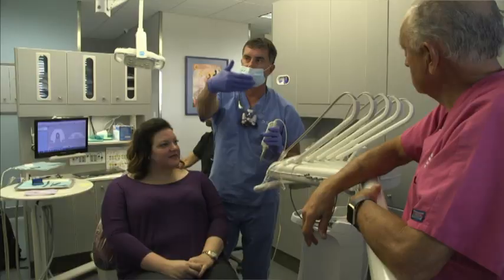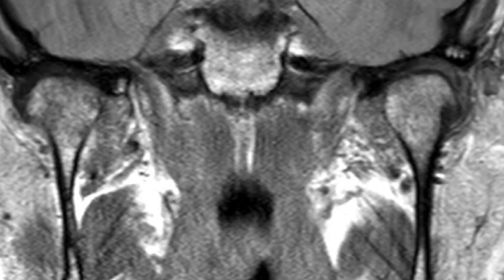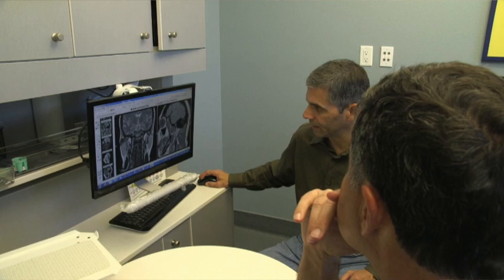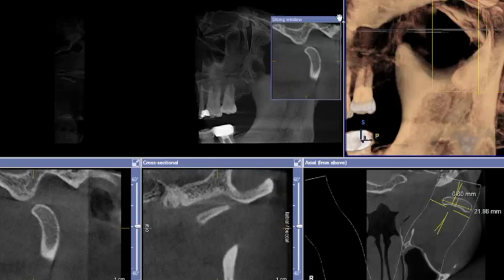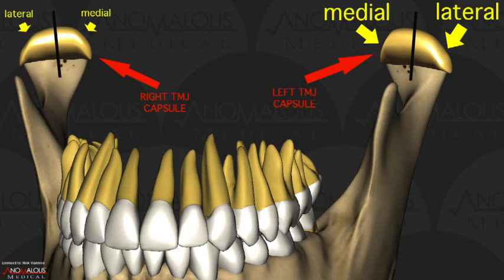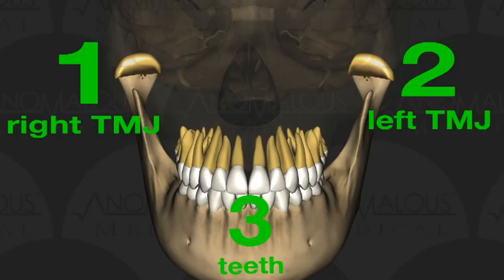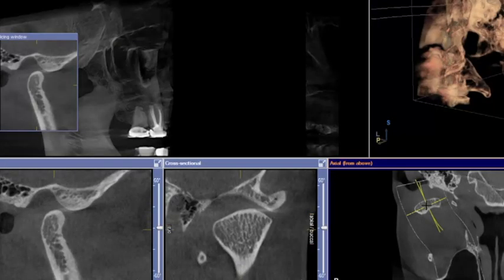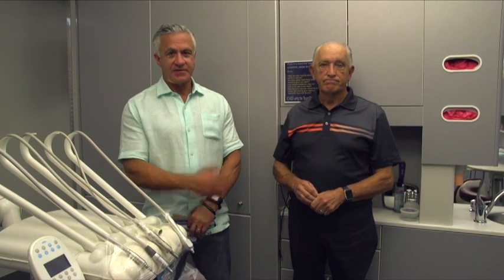Dentists Changing the World! CNO Level 3 Course Testimonials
PATIENTS:  send your dentist to the Center for Neural Occlusion to learn about objective ways to measure and DIAGNOSE bite and TMD issues!  CNOTMJ.COM

Dr. Nick's CNO Level 3:  two dentists (who traveled from Utah and Florida respectively to CNO headquarters in Arkansas) provide a testimonial after learning how Dr. Nick uses objective metrics to determine occlusal/bite and TMJ stability via 3D imaging and other digital modalities.  The most gratifying and toughest level in the Center for Neural Occlusion curriculum, these guys want to help change dental medicine, and they want to improve their patients' lives!
Measured Matters!!
CNOtmj.com

To learn more about CNO dental continuing education online & live courses in general